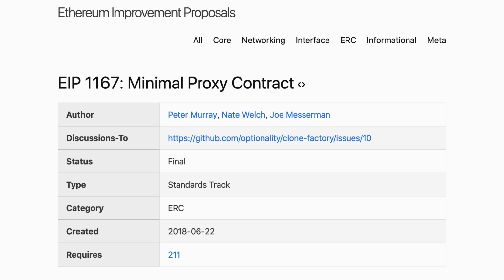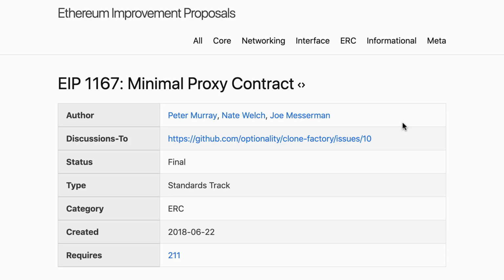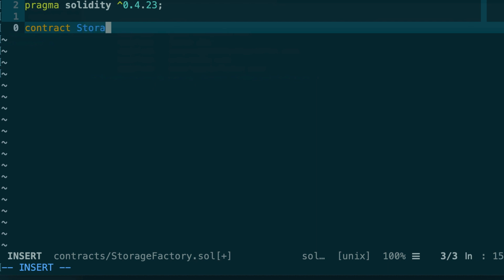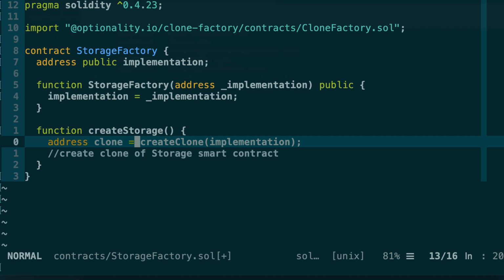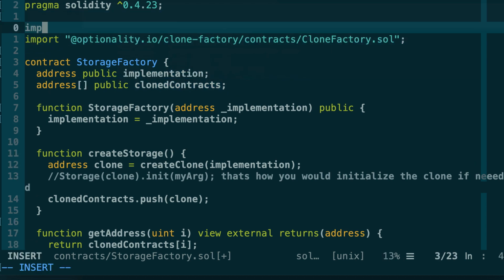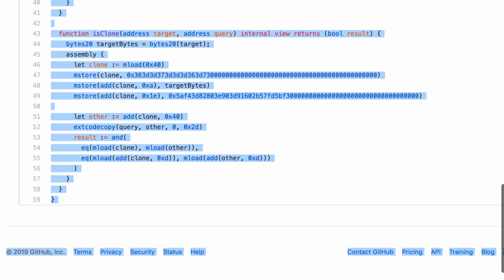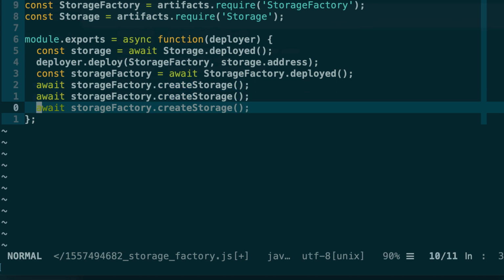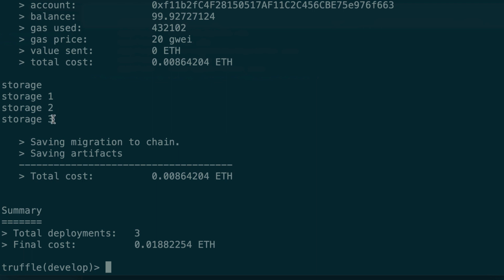Clone cheaply Solidity smart contracts with Proxy | ERC 1167 Tutorial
Many Dapps need to clone the same smart contracts over and and over again... ex: loan smart contracts, token smart contracts to represent many different assets...

Instead of wasting a lot of gas to deploy the same code many times, it's possible to use a proxy smart contract to cheaply re-use the logic of a smart contract many times, but have separate storage.

In this video I am going to show you how we can use the ERC 1167 to cheaply clone a Solidity smart contract with a proxy. This is an advanced Solidity pattern and will probably a bit difficult if you are a total Solidity beginner. So make sure you have some basic knowledge about Solidity and smart contract before watching this video.

►►► GET SOURCE CODE OF EPISODE ON EatTheBlocks PRO◄◄◄
Create a free account on EatTheBlocks Pro to get the source code of this episode: